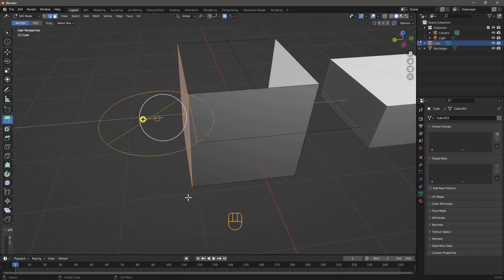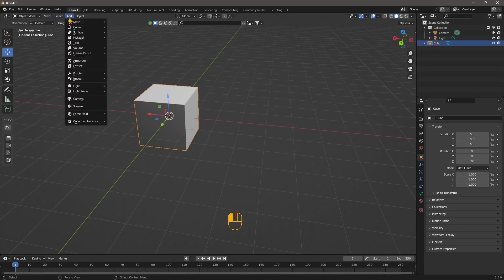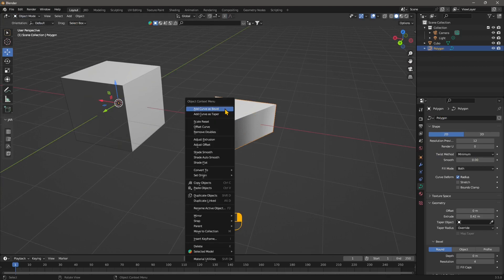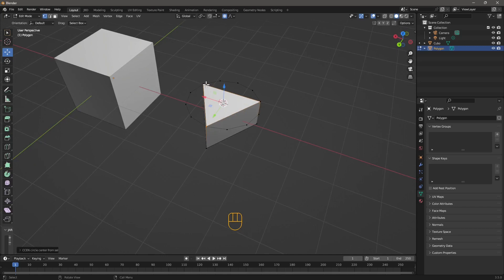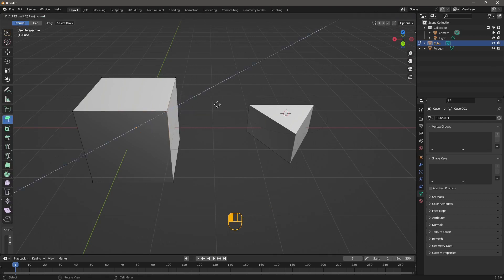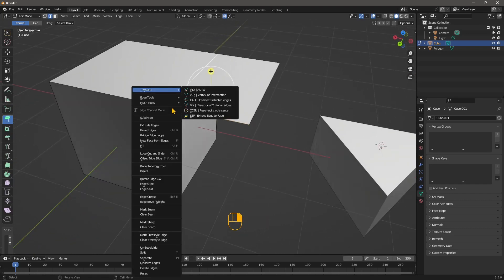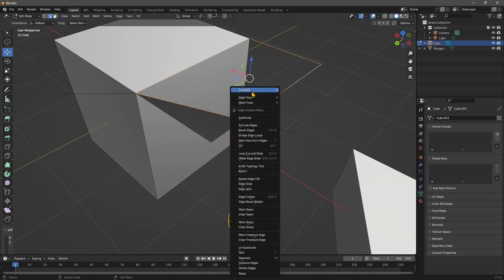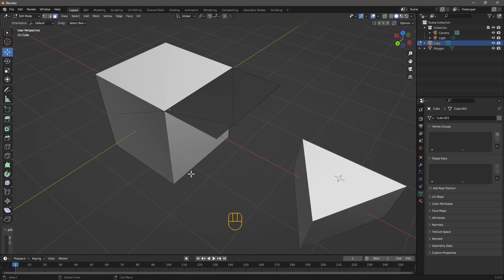Videoguide - 2D and 3D CAD Extra Tools in Blender Using TinyCAD Addon, Intersect, Cut, Extend